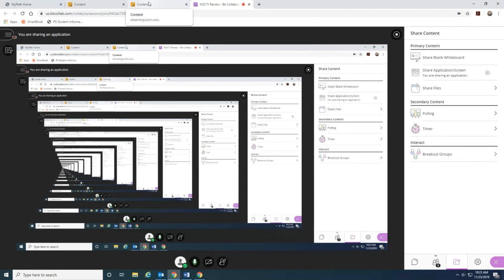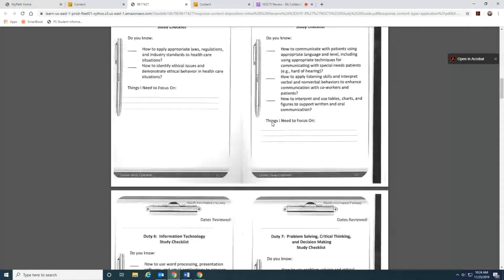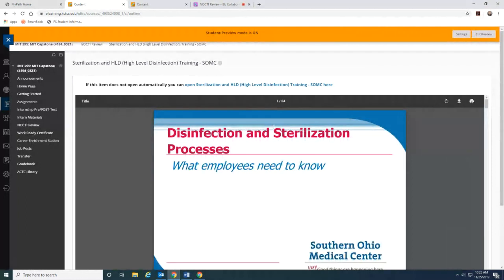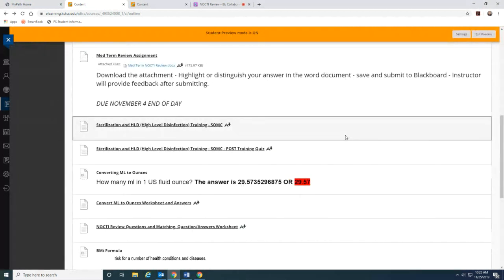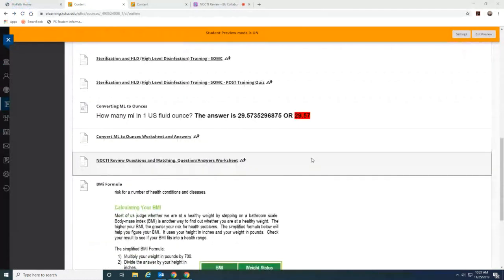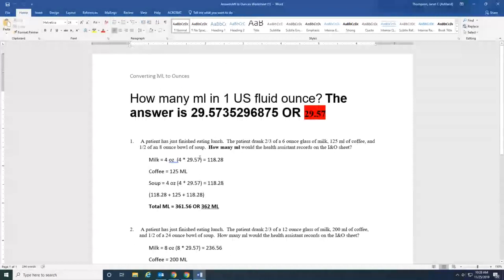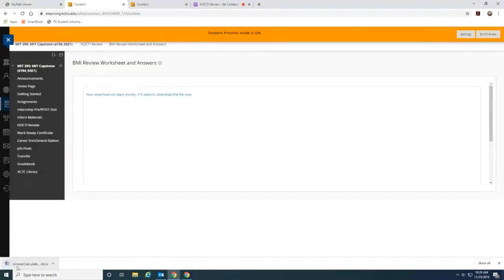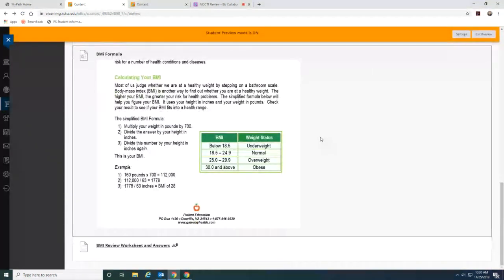NOCTI Review Fall 2019